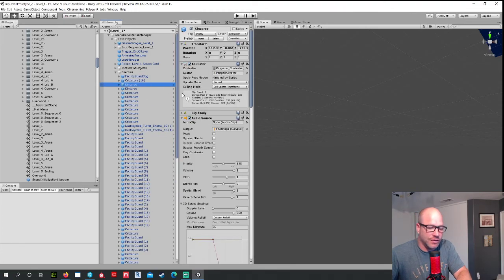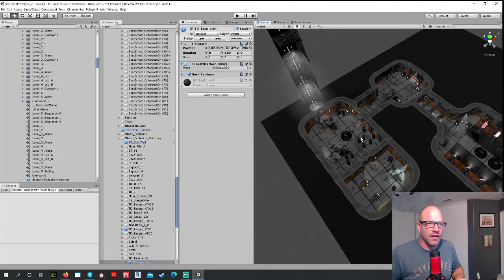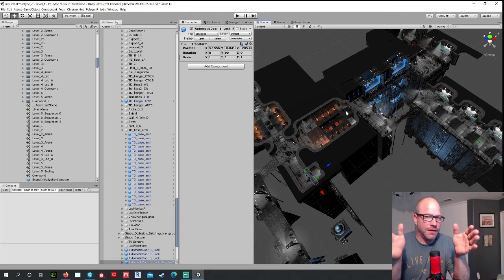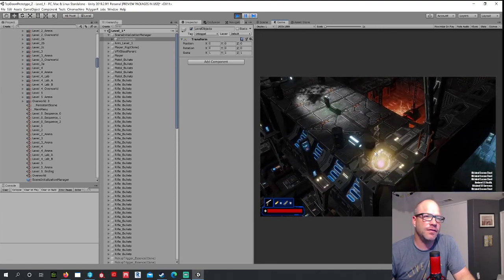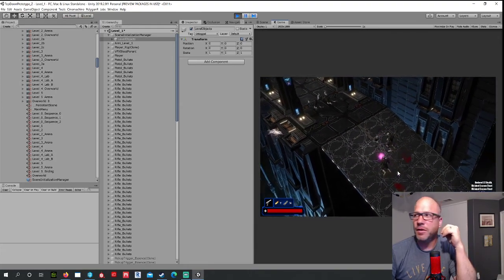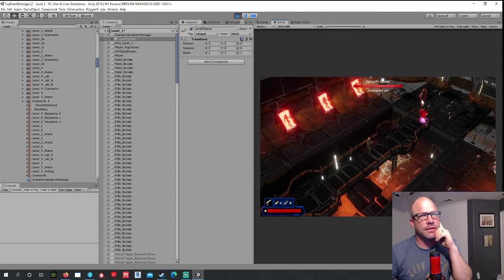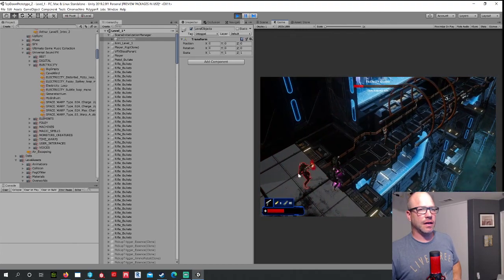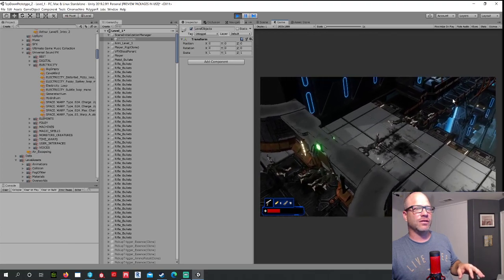Unity Dev Log 3 - Remnants of the Dawn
3D Animation
We specialize in cutting edge 3d art and animation that push the boundaries between the physical and digital world. Our artists have created some of the most stunning visual FX in the film industry and bring this expertise to your brand.

Interactive Experiences
In a digitally cluttered world, your brand needs to stand out.  From grand-scale 3D worlds to mobile applications, touch walls to web interfaces, we create something extraordinary that can scale multiple platforms and make some noise.

3D Interactive Maps
The 3D Concierge allows guests to discover their surroundings, access amenities, and book directly from their smartphone or tablet in a 3D Interactive Map. Let guests curate their own personalized experiences while exploring all you have to offer.

Experiential Platforms
We bring your brand to life. From the seemingly unreachable to the smallest detail, our shared goal is to captivate, engage, and inspire.  Our creative wizards expertly craft unique, never-before-seen experiences that elevate brand awareness and ignite magical connections.
3D Interactive Product Visualizations
3D Interactive Product Visualizations
Through precision modeling, photorealistic lighting and texturing, and cinematic animation, we create high-impact 3D Product Visualizations from the most complex designs. Convert any conceptual design into a fully realized product and captivate your audience with its realistic appearance and interactive components.

Who is Arion Digital?
We are an Interactive Studio specializing in 3D, visual FX, animation and software development. A unique combination that perfectly allows us to create stunning interactives. With 20+ years of experience in the entertainment industry, rooted in video games and feature films, Arion Digital bridges the divide between art and technology.